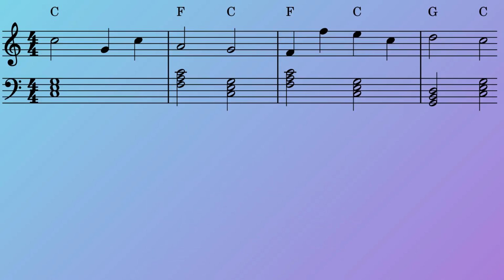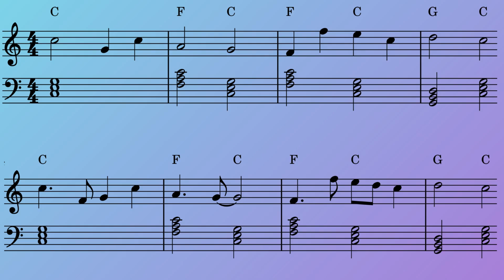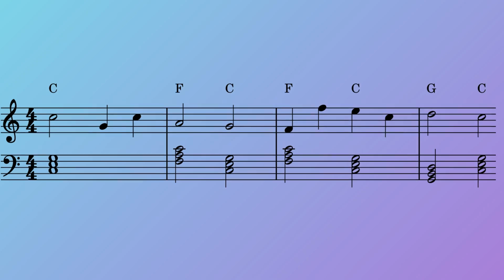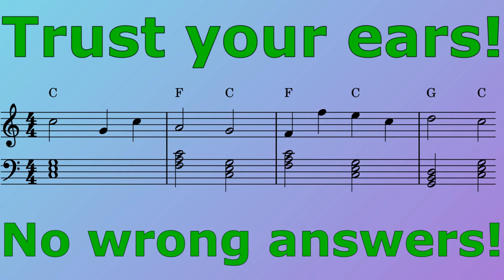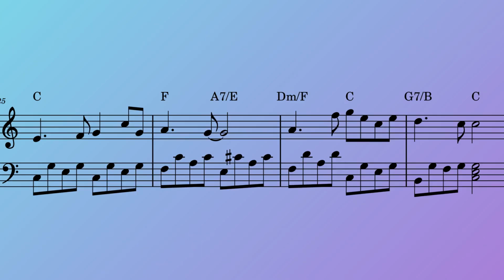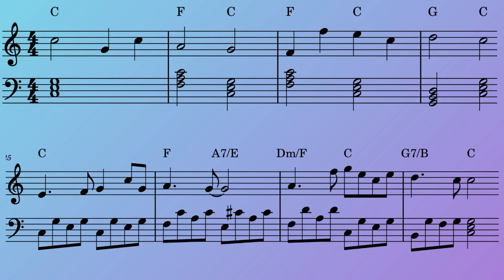How Do I Write More Interesting Music? - Music Theory Foundations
Here are three steps I go through to spice up and improve simple melodies. I think in the next video, we may try and do this process in reverse? But we will have to see! As always, put any questions you have down below!

Script -
Hello Everyone, welcome to another episode of Music Theory Foundations. Today, we are going to talk about making your compositions more interesting. I am going to use this simple melody to demonstrate my talking points today. So let’s get into it. How do I make my music more interesting?

I think of music as having three general aspects: Melody, harmony, and rhythm. Making any one of these aspects more complex can make the music more interesting to listen to. Oftentimes, you will change at least two of these things. When you are first beginning, I would recommend focusing on one aspect at a time, and then changing the others as needed.

So let’s change the rhythm first. Instead of having all of the notes in my melody land on downbeats, if I include some offbeats, I can get a more interesting sound. I can do this by anticipating some notes, or delaying the motion to others. Listen to how this changes the sound of the piece. Now this change to the rhythm isn’t made in isolation. The keen-eyed among you may have noticed that I also added a couple of notes to the melody. So already I am changing both the rhythm and the melody slightly. We could also change the rhythm of the harmony instead of just playing block chords.

This accompaniment pattern is referred to as Alberti bass. I am still playing the same chords, but doing it one note at a time in an eighth note pattern. This provides a lot of forward momentum to the song. Rhythm is often the first part I will add complexity to, as it will often lead to my harmony and melody sounding more interesting. It can be tempting to get into the trap of thinking that more notes, and more chords will make your music interesting. However, too many notes and too many chords can leave a listener feeling lost or confused by what the song should sound like.

Next, let's make some slight alterations to the melody. To isolate the changes to melody, I am going to revert our rhythmic changes. Here is the original again. To update the melody, I want to make sure my notes transition smoothly, but also have interesting motion. By using notes in my chords besides the roots, I can find more beautiful sounds. Listen to this change. Simple, but effective in making the music sound more cohesive.

Before changing the harmony, let's combine both the rhythmic changes, and the melodic changes. Here is what that sounds like. Starting to sound like a real song!

Finally, we can change the harmony. Initially, this song uses only One, four and five chords. You can go astray pretty quickly by adding too many chords, or chords that are too dissonant. However, trust your ears! If it sounds good to you, than often it is good. I like to think of music not having any Rights or Wrongs, just what is Usual, and what is unusual. Here is my reimaging of the chords of this tune, keeping the changes we made to the rhythm and the melody.

So there we have it! Going from the original melody on top, we have crafted a much more interesting tune down below. If you have any questions about any individual changes that were made, please ask away in the comments down below!

Remember that music is an art, and therefore a matter of personal taste. Feel free to try and make your own alterations to the melody using the principles outlined in this video. If you didn’t agree with a change I made, make a different one! Try it out for yourself and see where the music takes you.

This has been another episode of music theory foundations. If you have any questions or ideas for future videos, please leave them in the comments below. I look forward to working with you to build your skills, from the ground up.